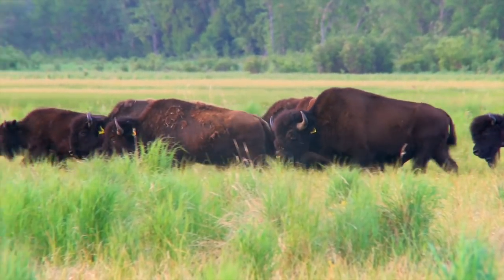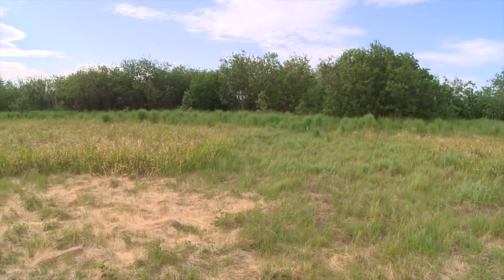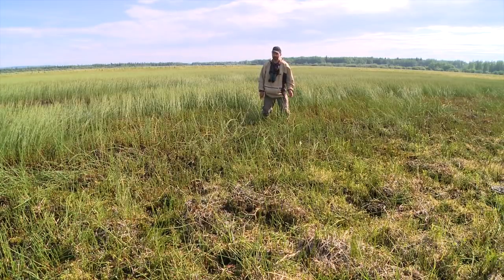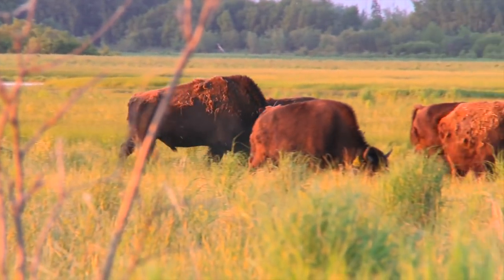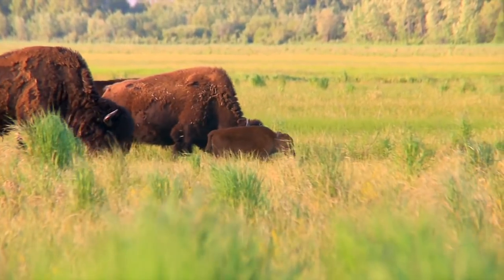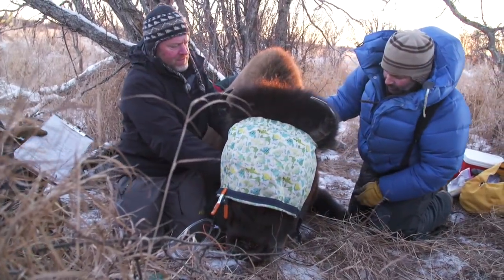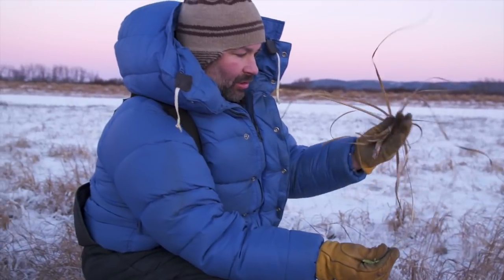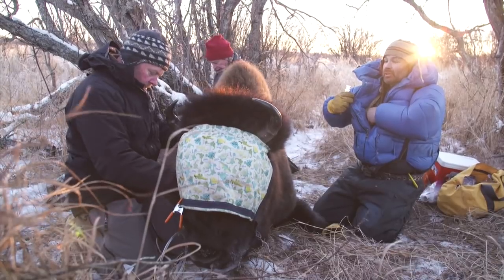Alaska Wood Bison Reintroduction: Habitat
Alaska has not had wood bison for more than a century. SCI Foundation has aided the wood bison reintroduction effort for the past 10 years and is a member of the Wood Bison Restoration Advisory Group. Through its contributions, Safari Club has applied hunter dollars towards the maintenance of the bison holding facility, the care of the bison while in captivity, and the relocation of bison to the wild!

Follow our blog FirstForWildlife at Wordpress to see how this and many other projects have come to fruition!